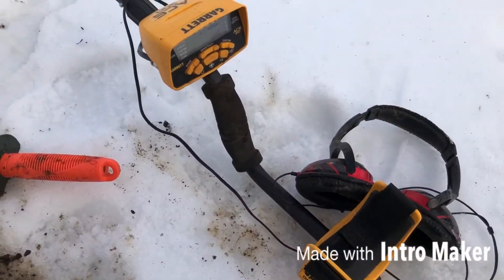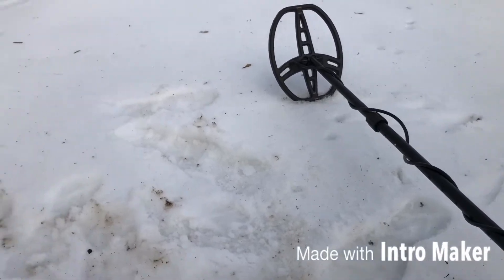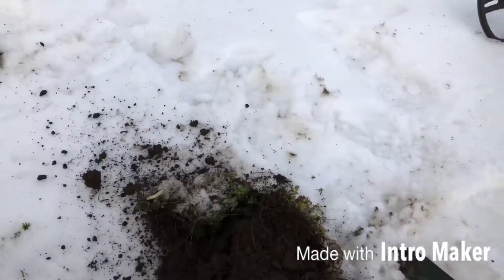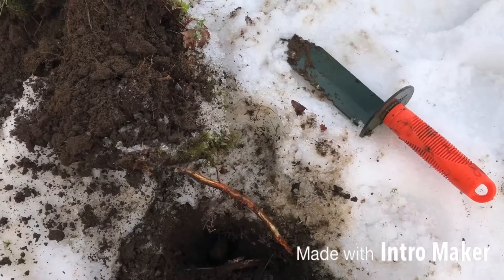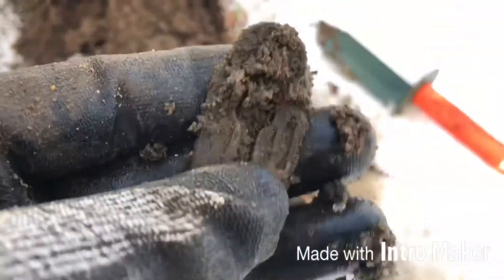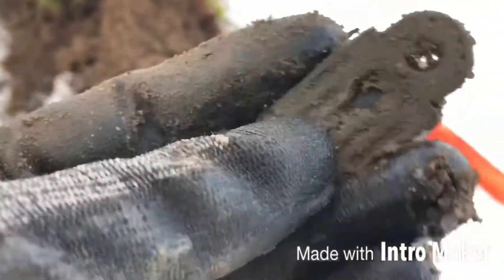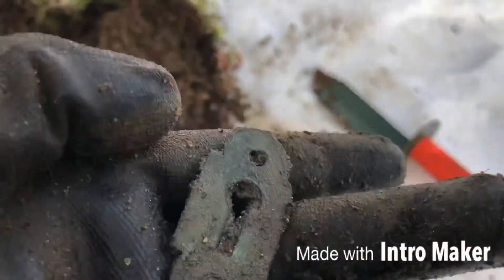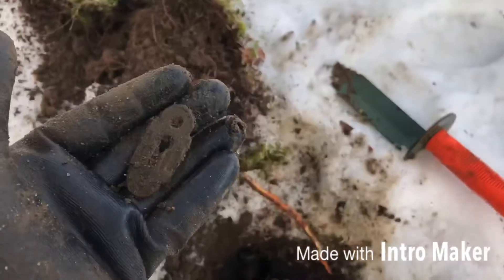Metal detecting:Garrett Ace 300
Found an old skeleton key plate for an old door, did not find anything else in the hour i was out. Keep on beepin my friends🤙